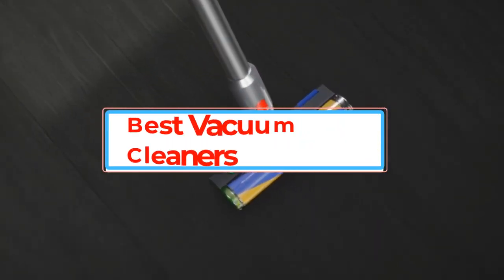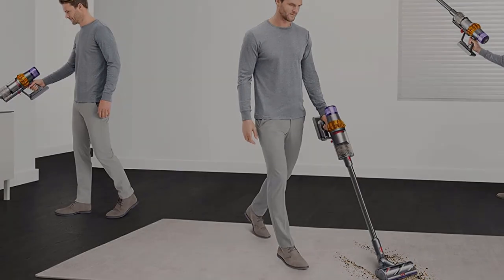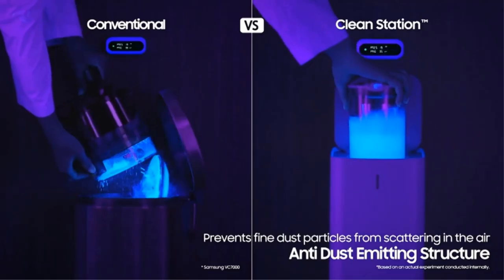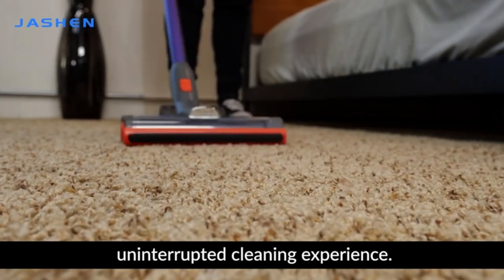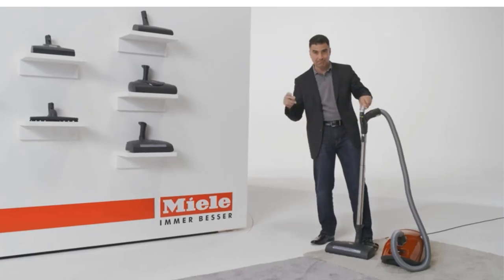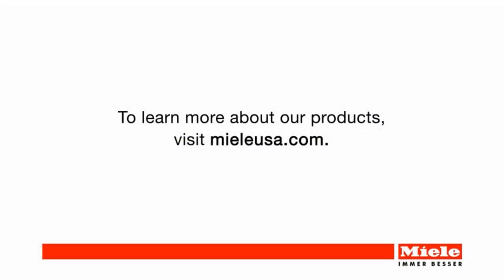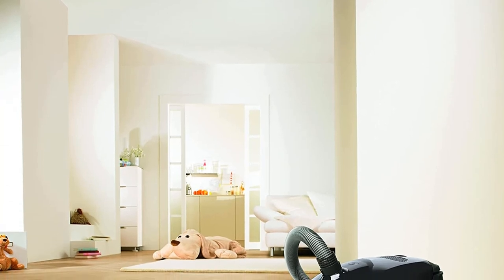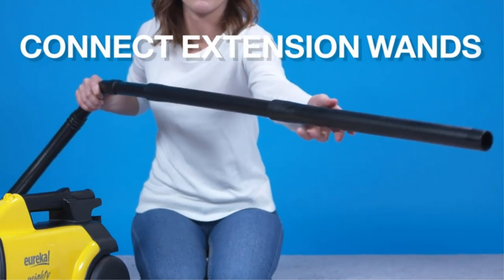Top 6 BEST Vacuum Cleaners of 2024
owners.